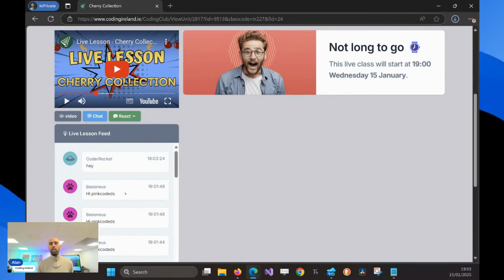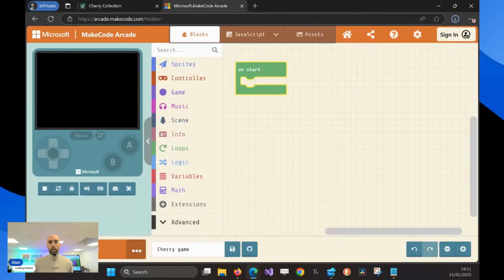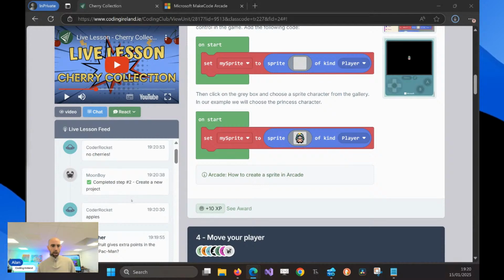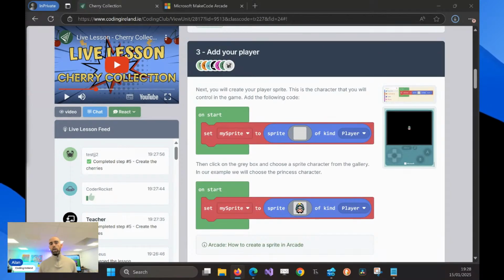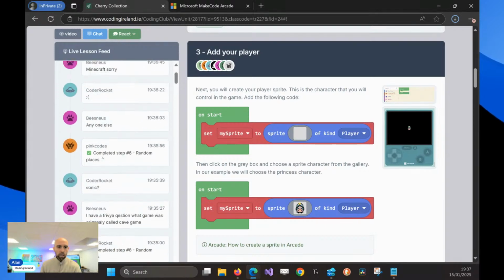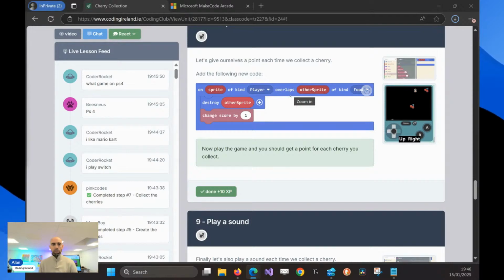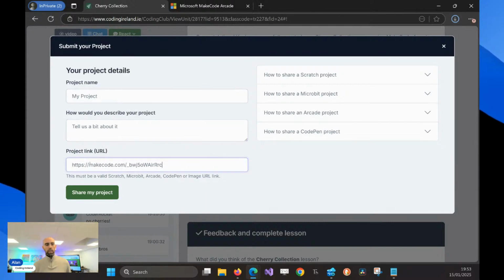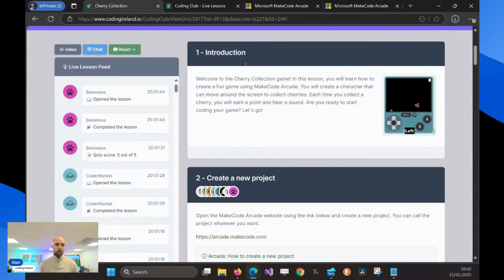Live Lesson - Cherry Collection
Unleash your coding skills and create a fun game! Collect cherries, earn points, and enjoy the thrill of game creation with MakeCode Arcade.